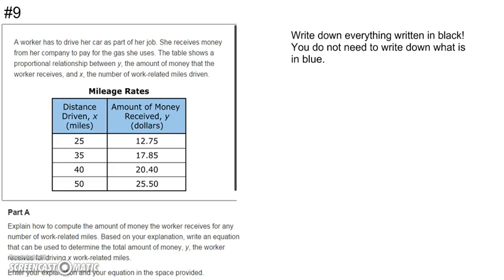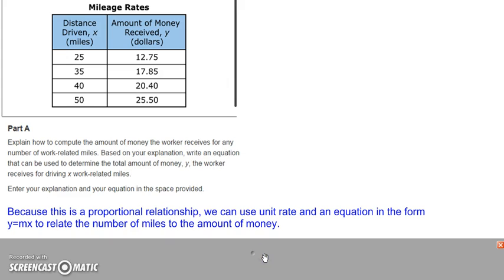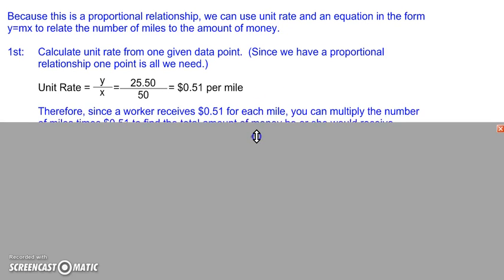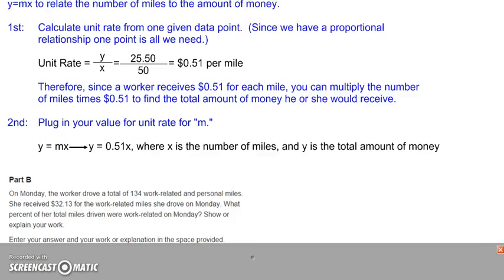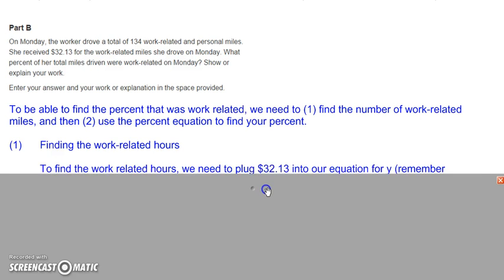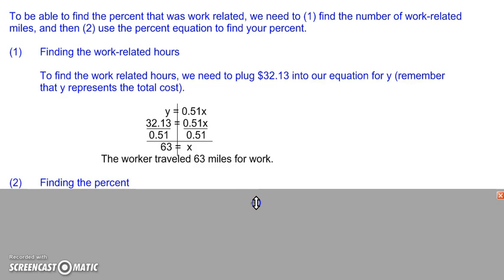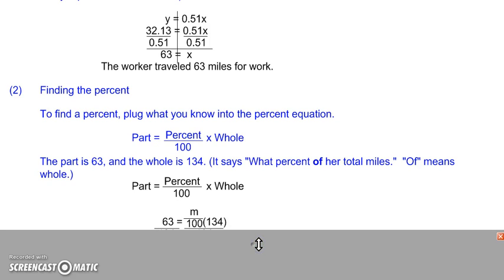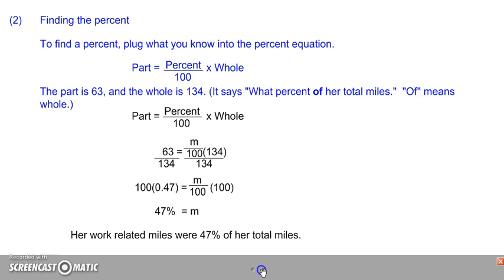PARCC Practice Calculator #9